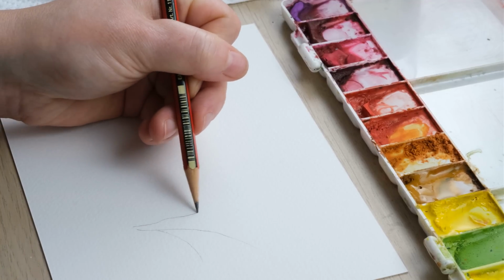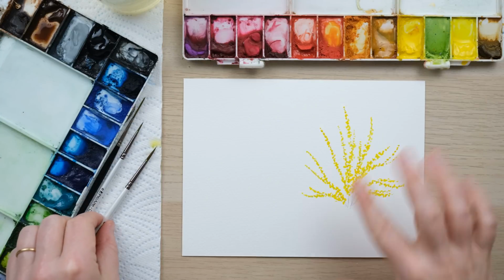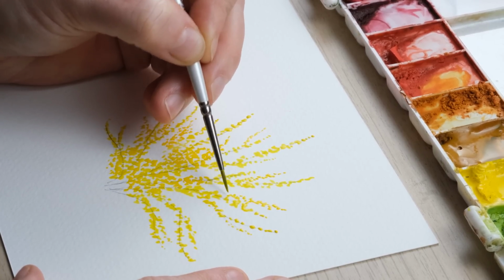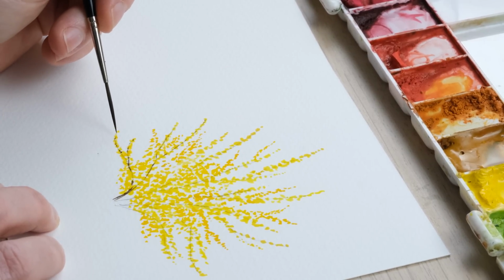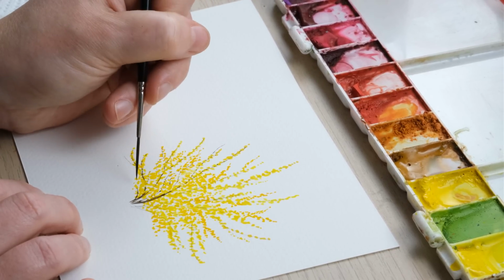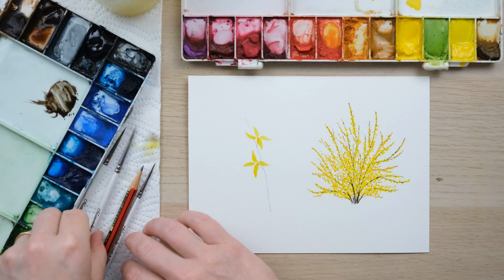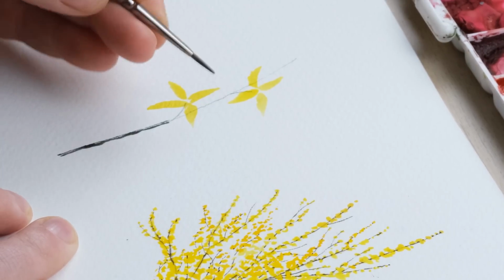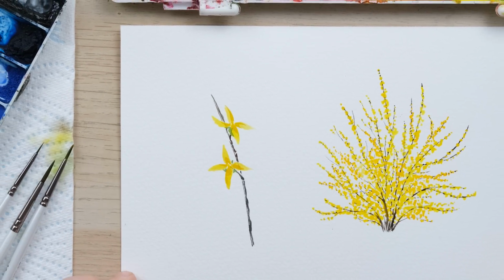Discover the Joy of Nature Journaling | Paint Watercolour Forsythia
If you want to learn to Nature Journal then this video is for you! In this tutorial, we'll show you how to paint Forsythia flowers, one of the first signs of Spring!

Watercolour is a beautiful and versatile medium, and this tutorial will show you how to create simple and beautiful branches and catkins. So if you're looking to learn how to use watercolour, then this is the video for you!

Brushes: Pro Arte Masterstroke series 60 size  2, 0, 4/0
Rigger size 0
Paper Daler Rowney Aquafine cold-pressed paper
You will need a pencil

Green Gold
Cadmium Yellow
Lemon Yellow
Cadmium Orange
Burnt Sienna
Paynes Grey
Sap Green